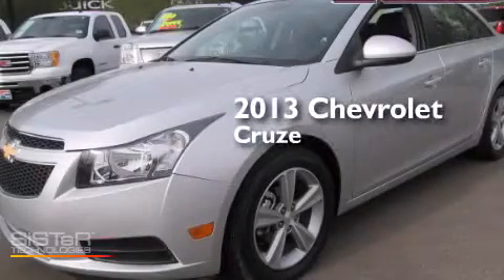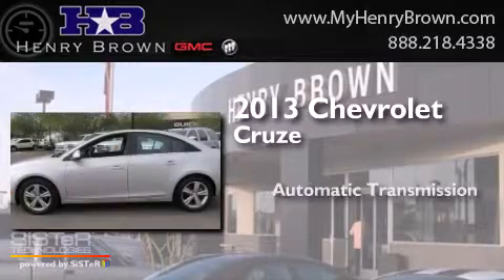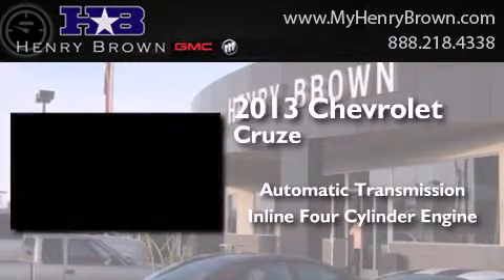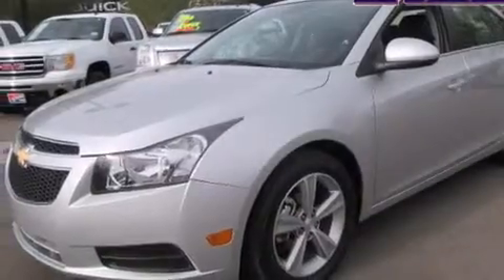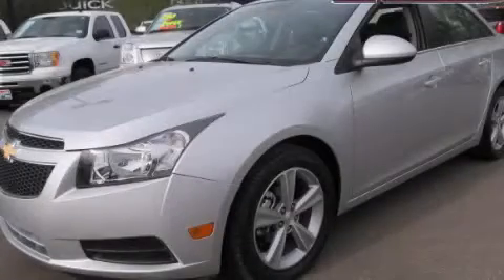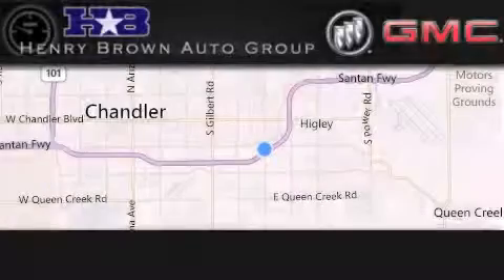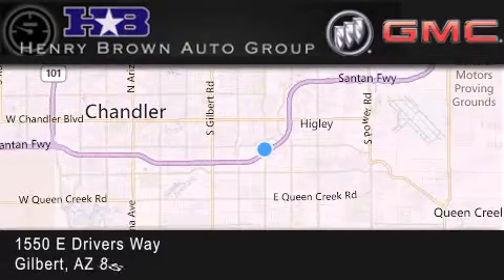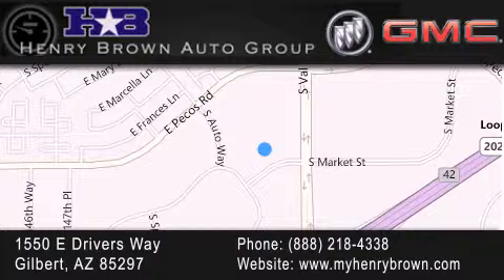2013 Chevrolet Cruze Tempe AZ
Year : 2013
 Make : Chevrolet
 Model : Cruze
 Engine : 1.4L 4Cyl Turbo
 Trans . : Automatic
 Exterior : Silver
 Miles : 35,944
 Interior : Black
 Stock : U3187

 1550 E. Drivers Way